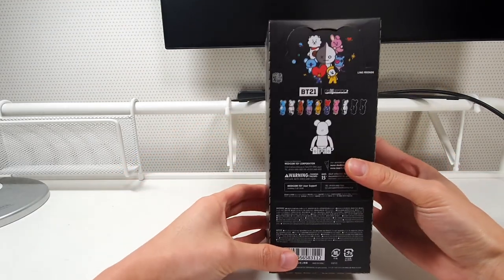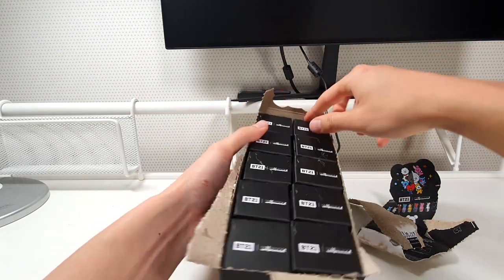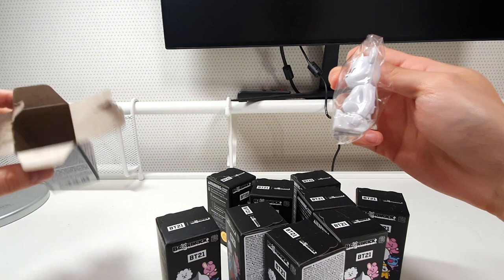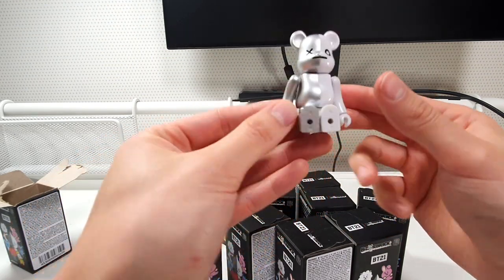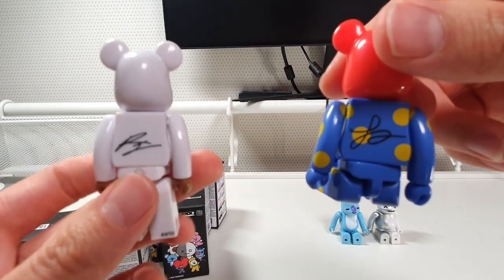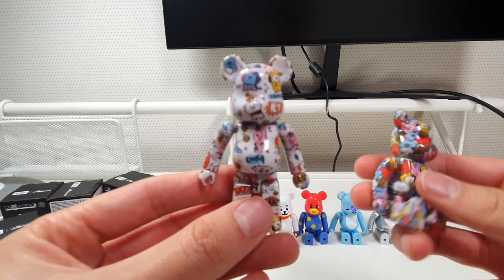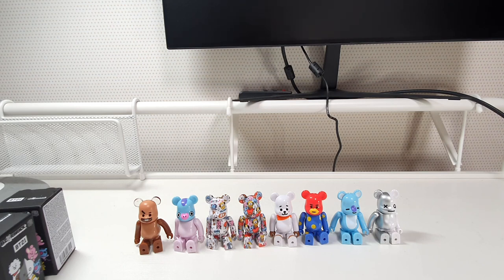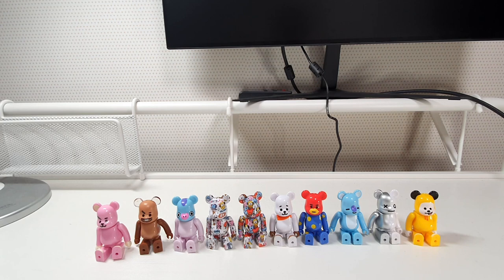UNBOXING BT21 X BEARBRICK Figures!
They all come in random, so we need to send giveaway winners random ones once they are selected. Hope you liked the video and I will come back with another one pretty soon!

We are picking 10 Winners for BT21 X Bearbrick Figures
2. Like this video
3. Comment your favorite one
4. and Share :)
Please leave your social media account, so we can verify your account, thank you!